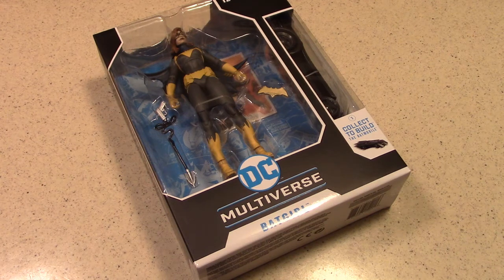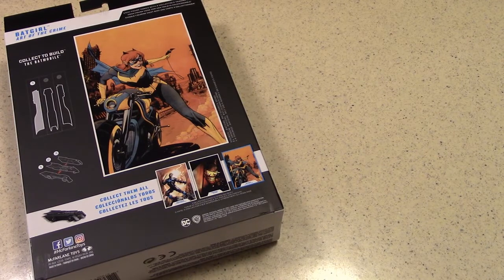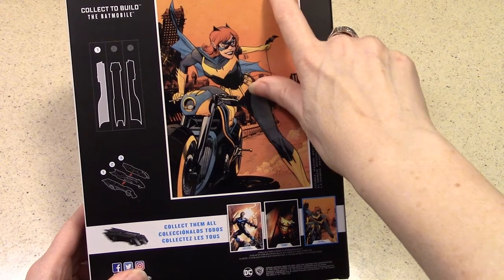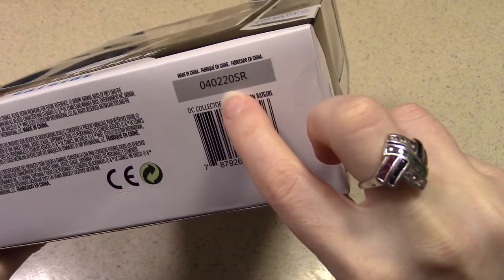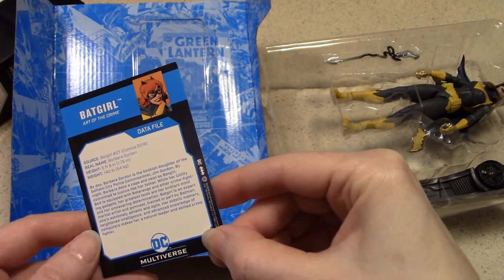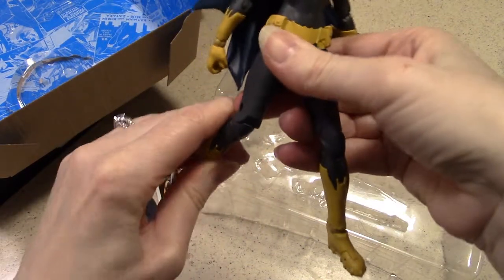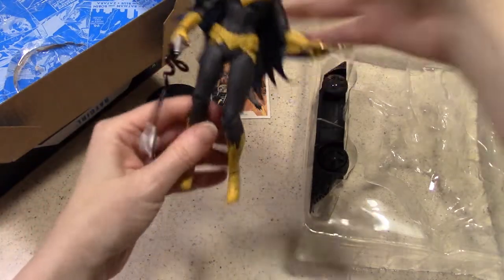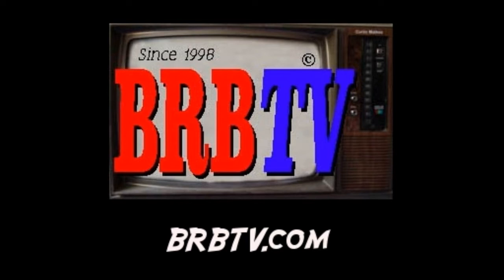Terrific non-TV: Batgirl Multiverse figure by McFarlane Toys, 2020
Exploring the collectibles horizon from comics, movies, music, pop culture and beyond! The "backlog of Batgirls" continues, and this one comes from McFarlane Toys earlier this year. It's a Multiverse figure called "Art of the Crime," inspired by the Batgirl Rebirth comic series by DC.